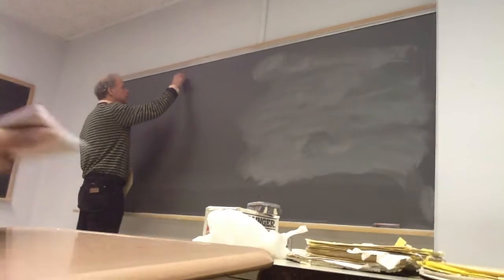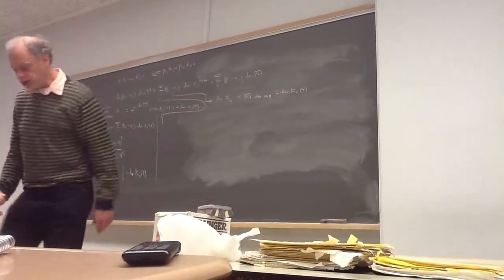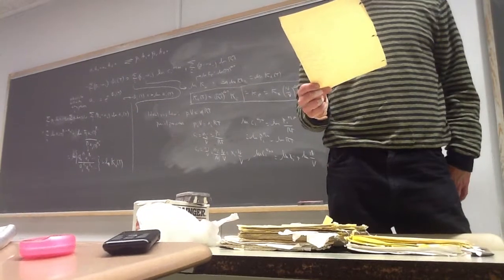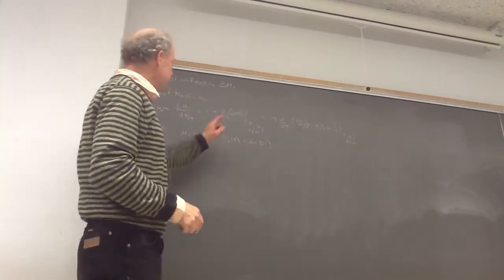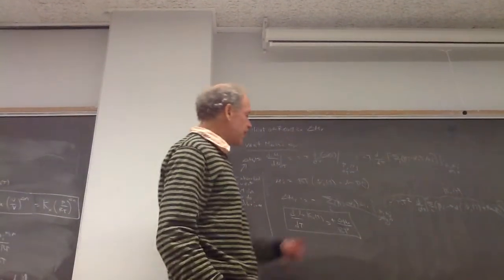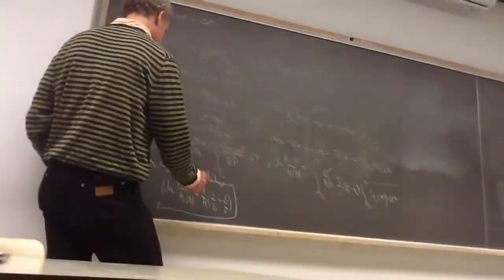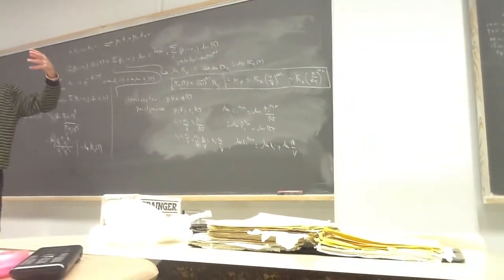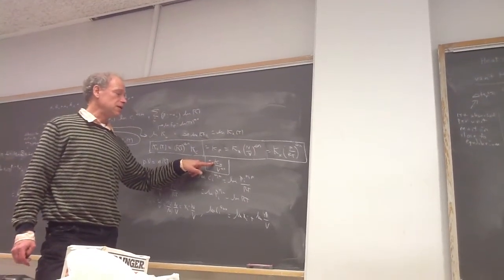ChE432 11 12 12 part 1 of 2